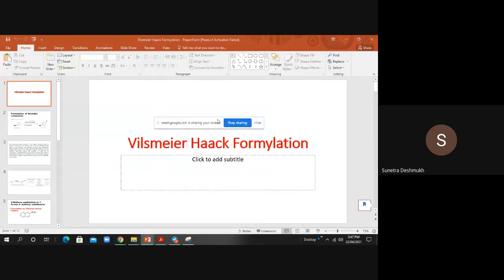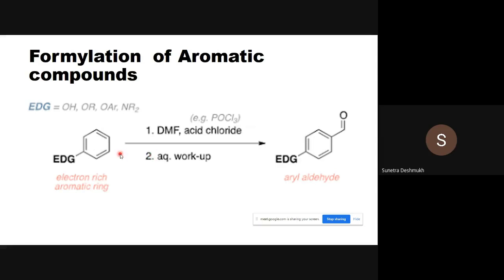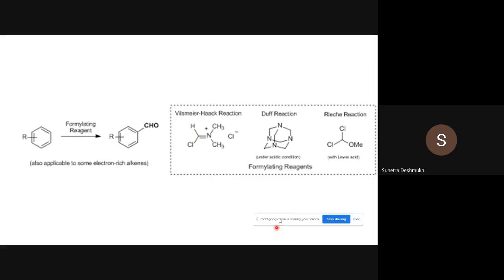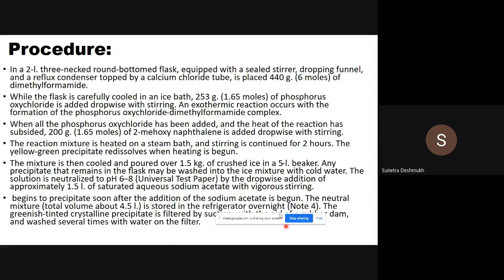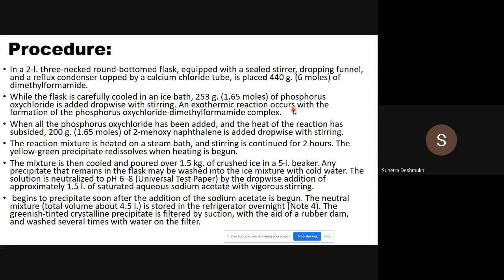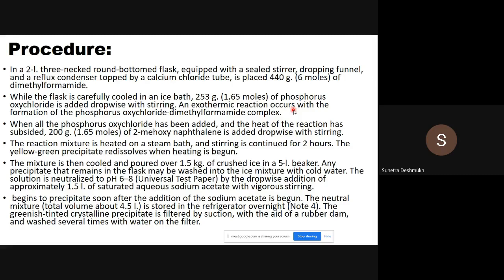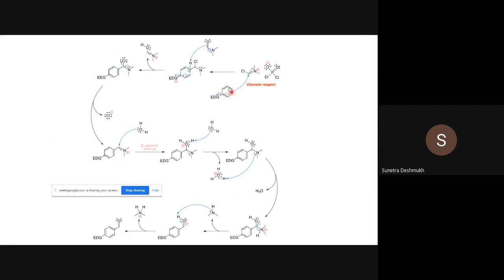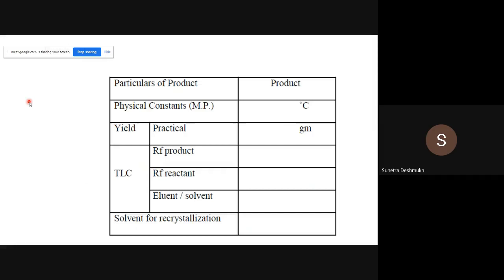Vilsmeier Haack reaction